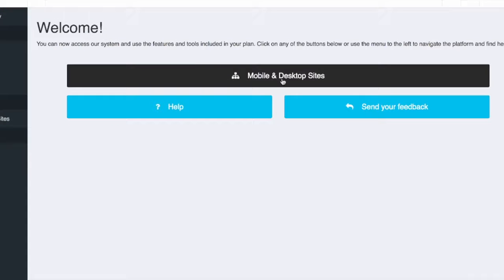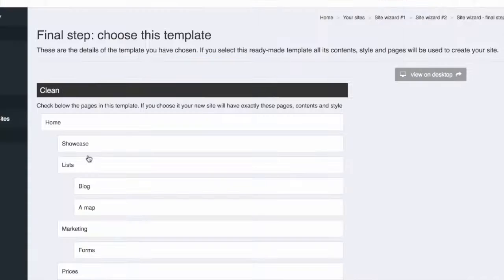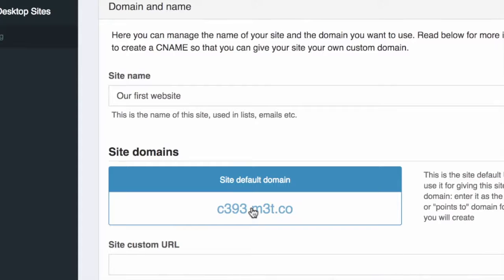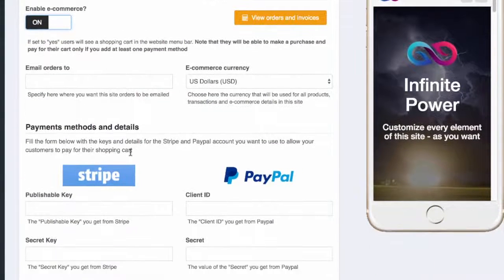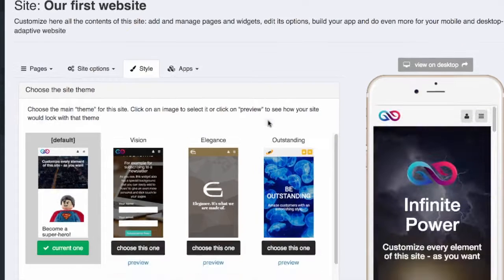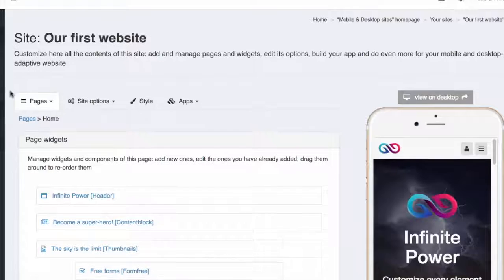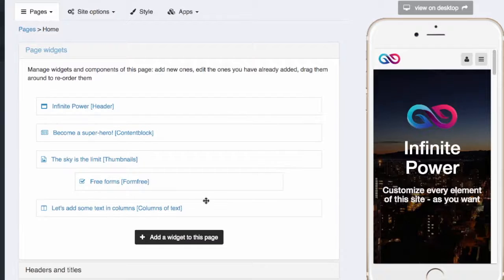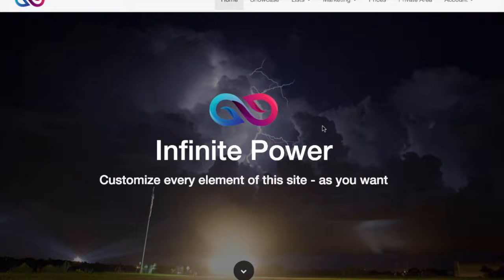ThunderboltSites - Get started with the Sitemaker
See how easy it is to use ThunderboltSites "Sitemaker" and build your own websites and native apps with our Mobile-First Technology.  We have Built for You Plans and Do It Yourself Plans available at affordable prices.

Thunderboltsites, powered by Swiss Fish.